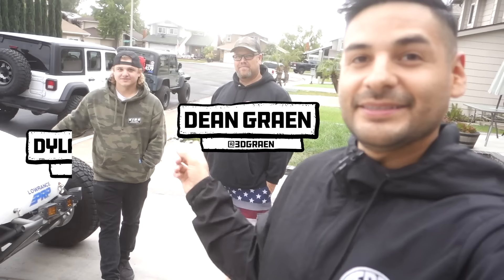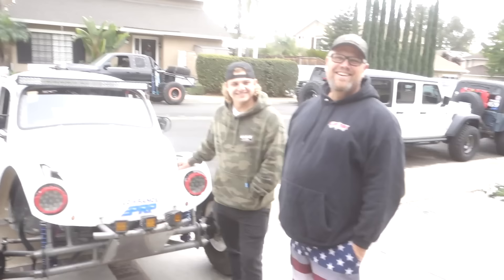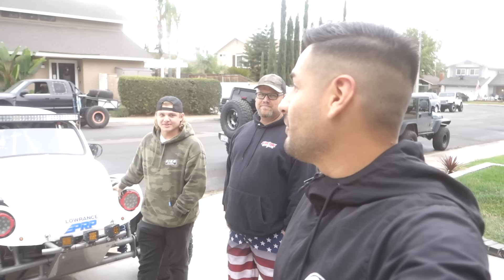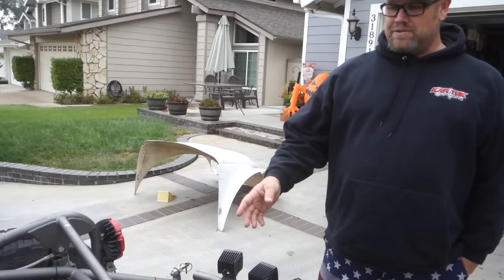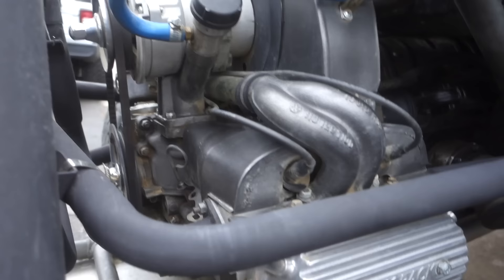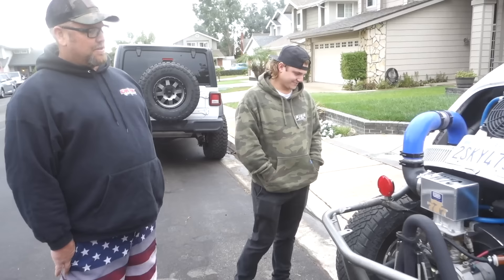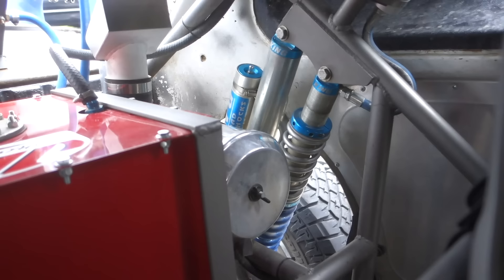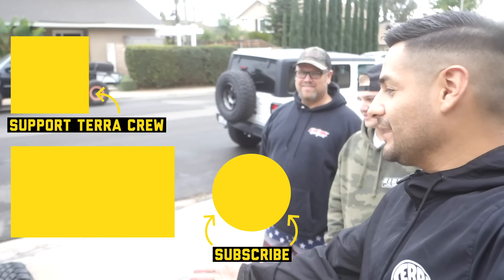Father & Son built VW BAJA Bug! | BUILT TO DESTROY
We head out to Orange County to check out this father and son built 1970's VW Baja Bug! We love seeing homebrewed builds and this is a good one.